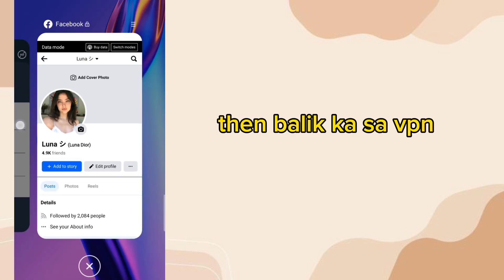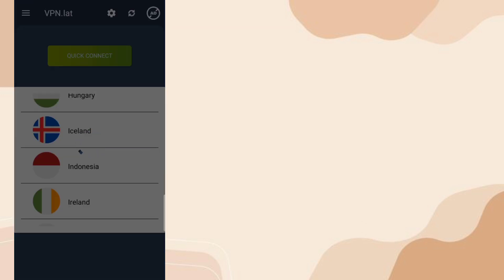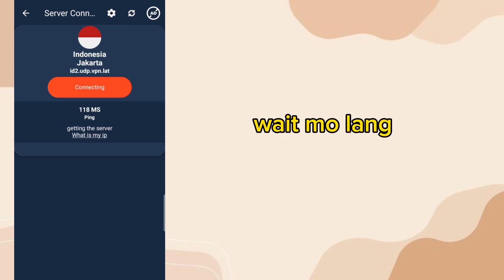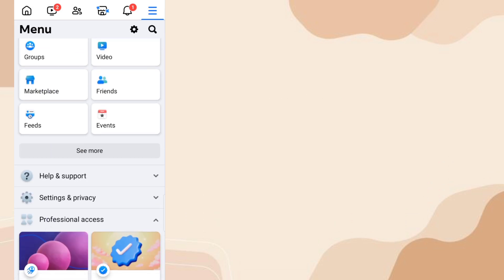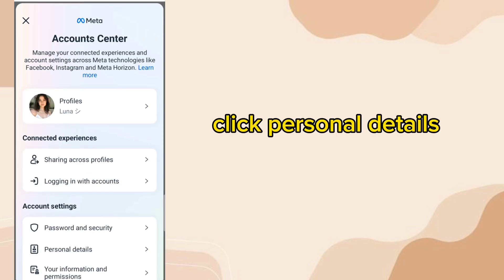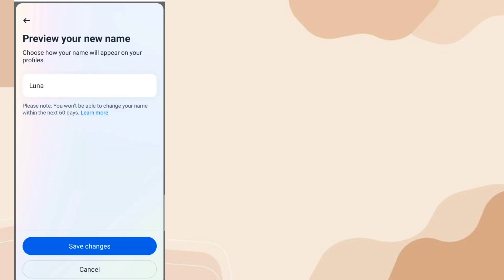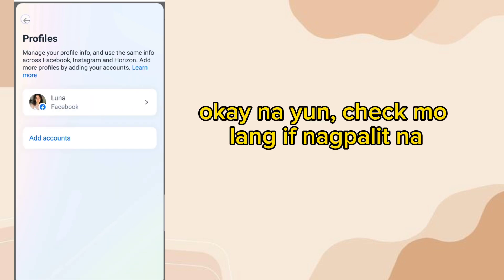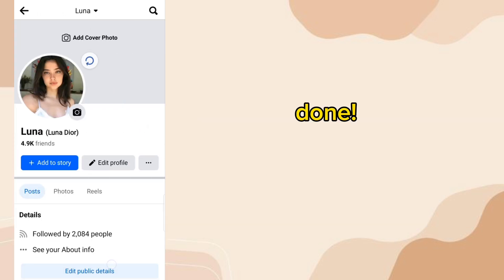How to ONE NAME OLD ACCOUNTS on facebook 2024 tutorial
Facebook tutorial
Facebook one name